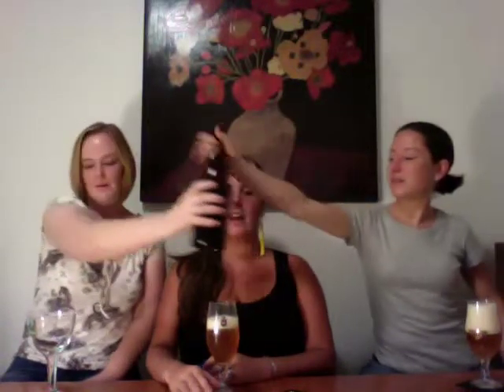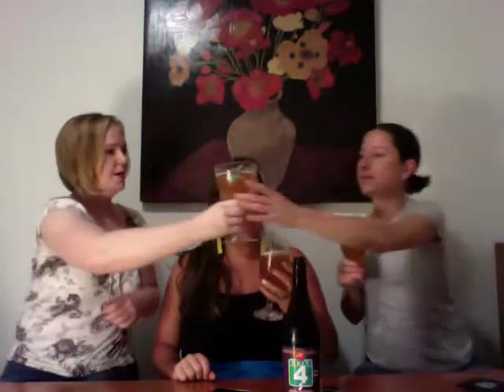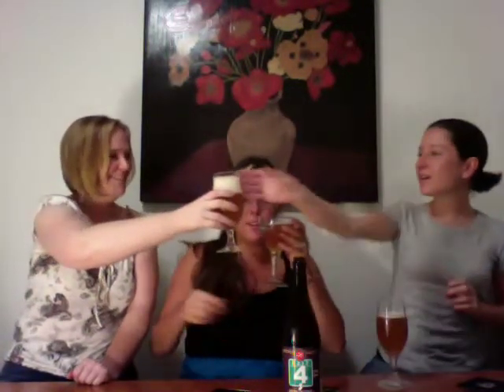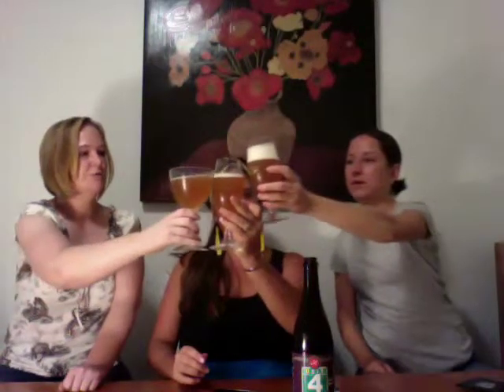Flying Fish Exit 4 Beer Review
The Beer Broads take on Flying Fish Exit 4, a Belgian style brew with hints of banana and clove.